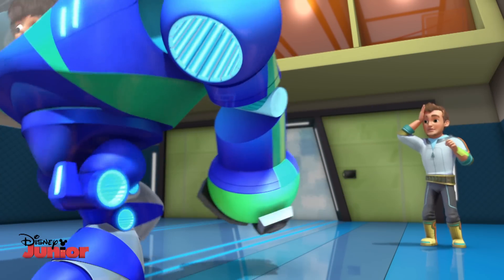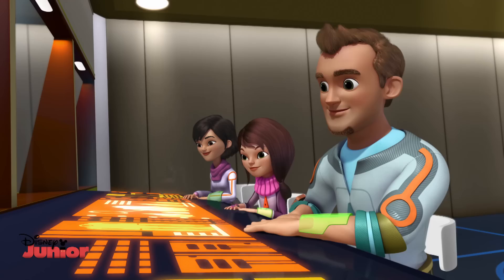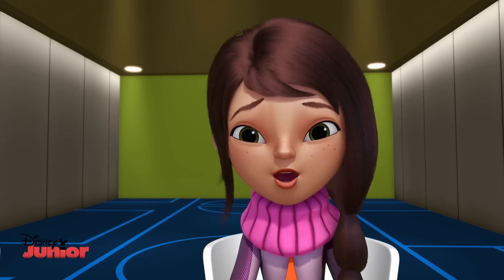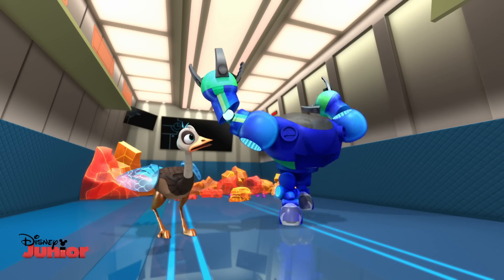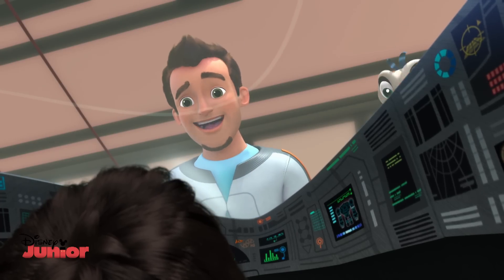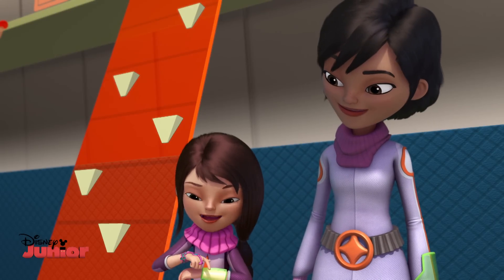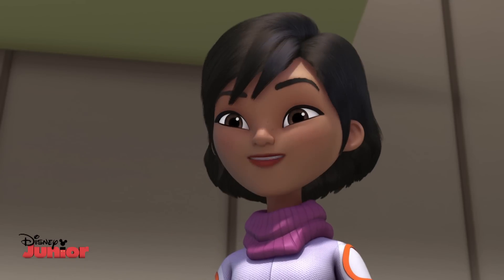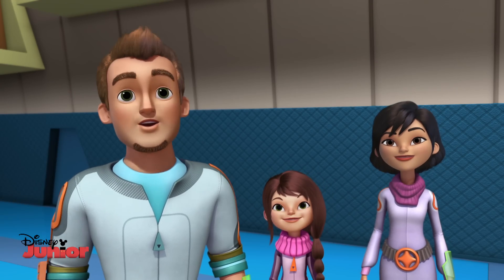Miles From Tomorrow | Rock N' Roll | Disney Junior UK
Miles is super excited to play in his new exoflex suit but before he can start smashing craters he must learn how to use it in this set up tutorial!

MILES FROM TOMORROW

IGNITION IS A GO! So strap yourself in and let’s blast off to meet Miles and his family as they go on exciting space adventures in Miles From Tomorrow!

Set in outer space, this super stellar animated Disney Jr series follows 7-year old space adventurer Miles, his older sister Loretta and their scientist parents who are on a mission to connect the universe. Living aboard the Stellosphere spaceship, Miles and his family have been tasked with exploring space to find cool cosmic discoveries!

Hop on and join Miles and his best friend M.E.R.C as they zoom through space on his super cool surfboard, the Blastboard, exploring strange new worlds, meeting crazy alien creatures as well as learning all about the amazing and awesome universe.

Get ready to experience the galactic trip of a lifetime with Miles from Tomorrow – it’s ‘Blastastic!!’

MILES CALLISTO
Miles is a super brave, mischievous space adventurer who is ready for action! He loves blasting through the universe with his best friend and robo-ostrich M.E.R.C finding new worlds and crazy new friends along the way! He loves surfing through space on his Blastboard exploring the unknown!

LORETTA CALLISTO
Loretta is Miles’ gadget loving, loyal big sister. She is really smart, loves science and records any new discoveries about the universe on her ‘Bracelex’ a cool cosmic bracelet!

CAPTAIN PHOEBE ‘LIANG’ CALLISTO
‘Callistos, let’s Rocket!!’ Meet Captain Callisto known as Captain Mum! She is Miles’ kind hearted mum and Captain of the Stellosphere spaceship. She is a great leader and like her son – she is always ready for action!

LEO CALLISTO
Leo is Miles’ and Loretta’s very laid back and utterly cool dad. He is an amazing inventor and pilot – he also used to be a pro-surfer which is where Miles picked up his love of surfing! He’s very loving and kind and always on hand to sort out problems.

M.E.R.C – aka MECHANICAL EMOTIONALLY RESPONSIVE CREATURE
M.E.R.C is a robotic ostrich and best friend of Miles. He is programmed to have feelings and will do anything to keep Miles safe. With his extendible neck and rocket boosters he’s an all-round amazing best friend!

THE STELLOSPHERE - STELLA
Stella is the ships computer whose main job is helping the family and keeping them safe. She is kind, calm and friendly and is a big part of the Callisto family.

WATSON AND CRICK
Watson and Crick are the two-headed alien admirals who work at the Tomorrowland Transit Authority and are in charge of giving Miles and his family exciting new missions to go on. Watson is serious and knowledgeable whilst Crick is cheeky and jolly and they often quarrel with each other!